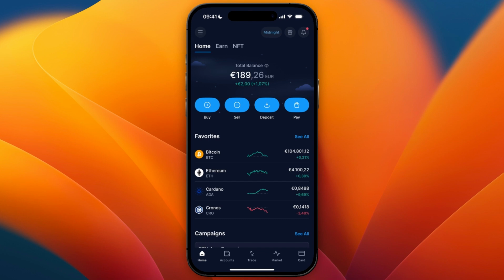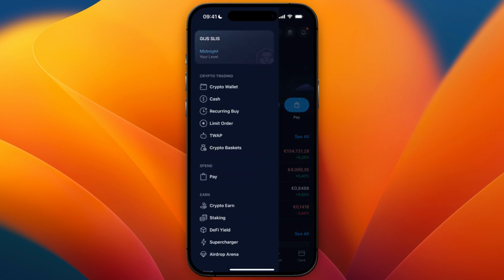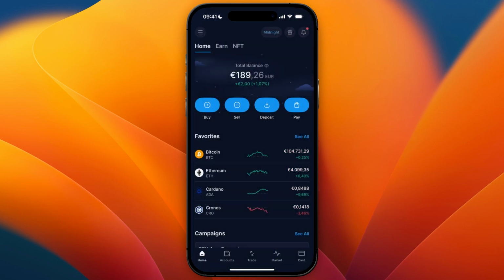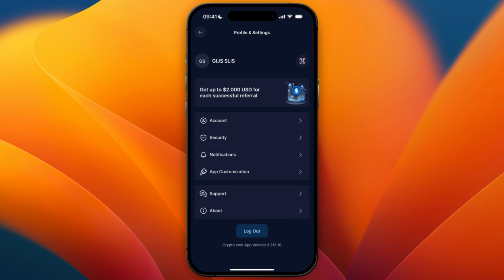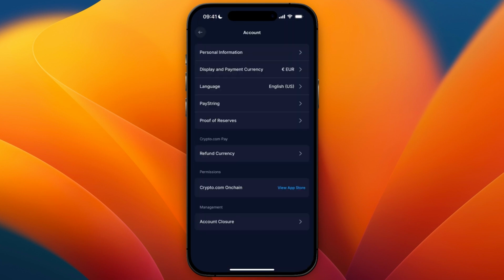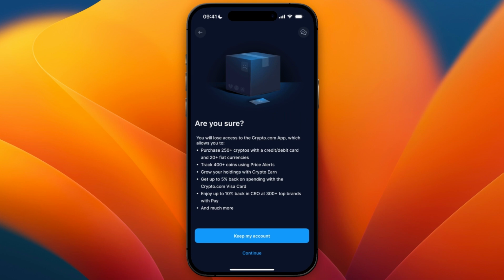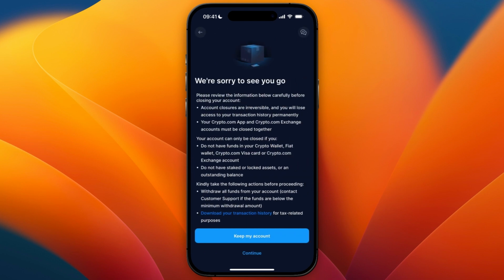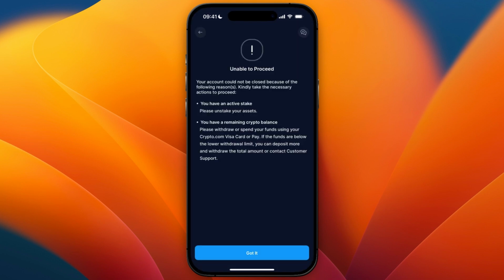How To Delete Your Crypto.com Account - Step by Step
In this video I'll show you How To Delete Your Crypto.com Account.